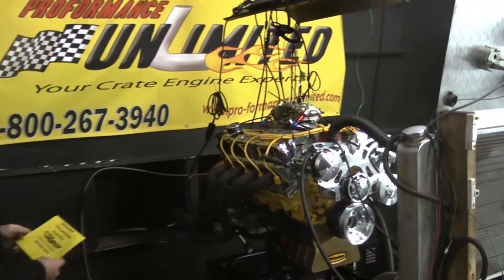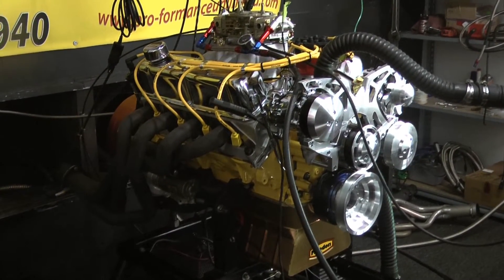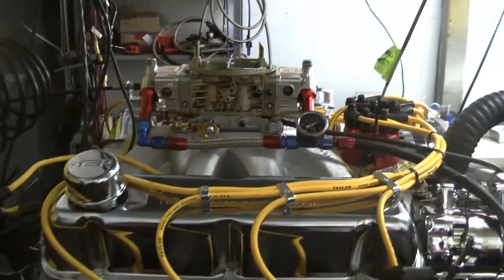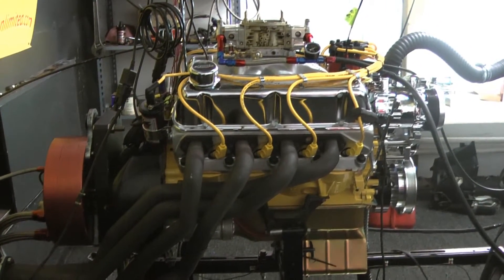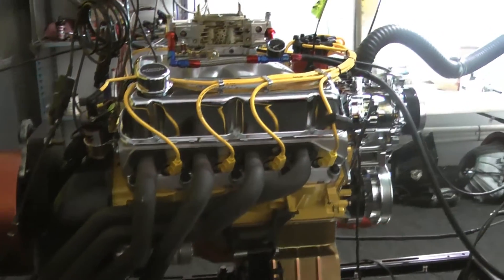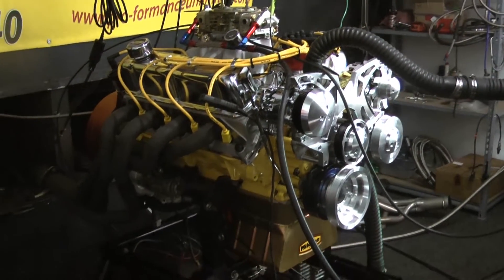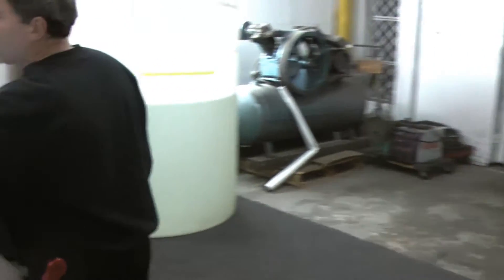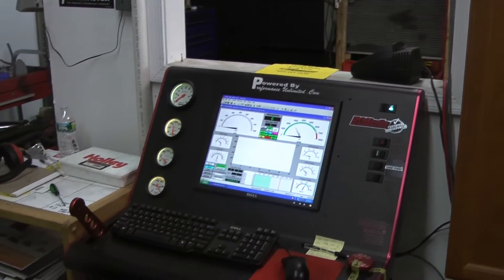427W Small Block Ford Dyno Run